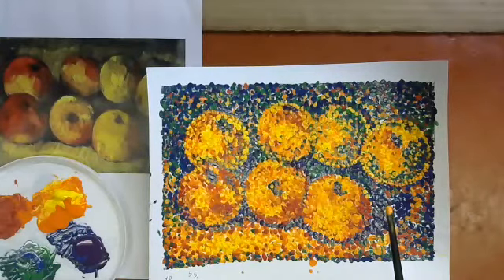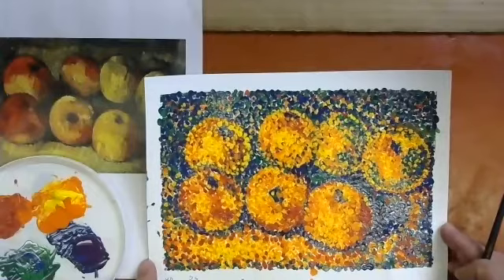Tetrad Pre-critique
The critique process helps us see areas or details of the composition through the eyes of other viewers and helps us fix aspects of the composition we may have overlooked or don't completely understand.